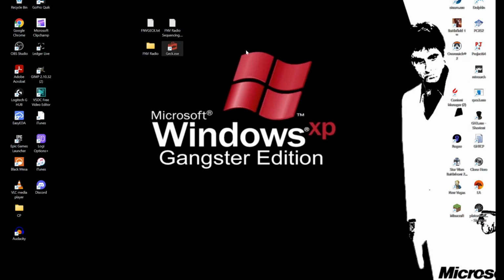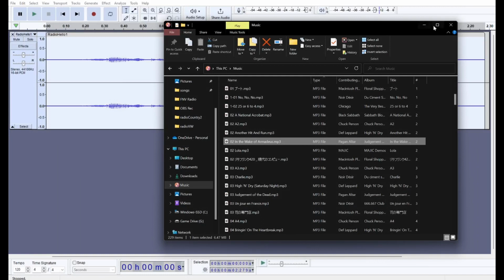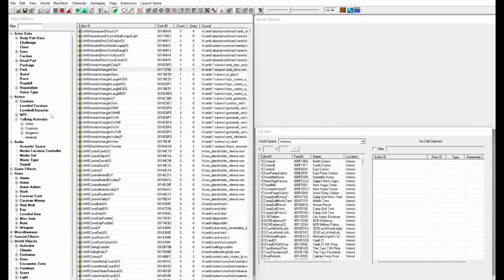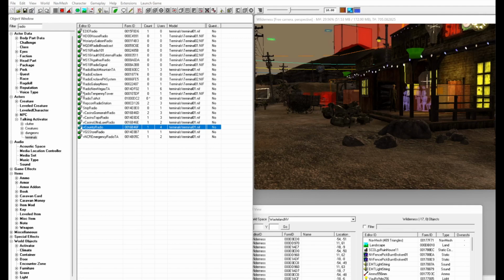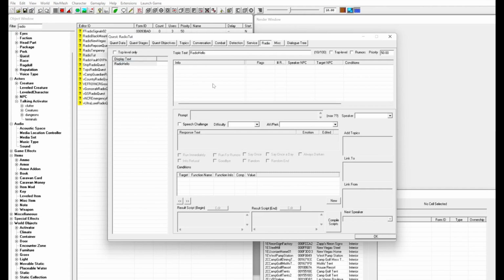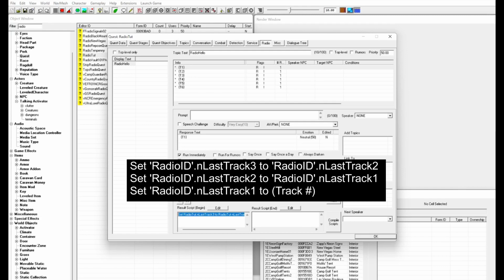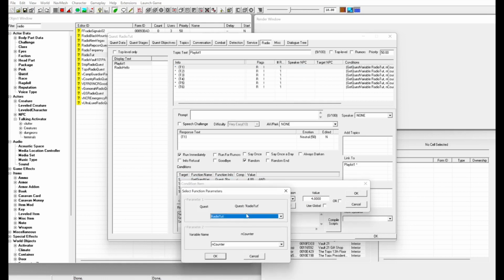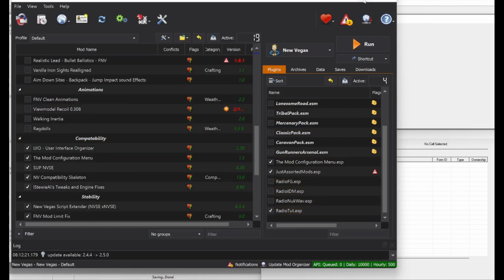How to add custom radio in Fallout New Vegas GECK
Tutorial on adding a Radio to Fallout New Vegas through the GECK tool.

00:00 - Intro
02:30 - Audio Formatting
10:00 - Importing Audio
12:35 - Voice Type
13:10 - Talking Activator
14:35 - Terminal
16:31 - Radio Quest